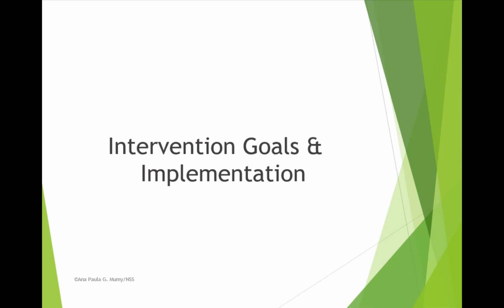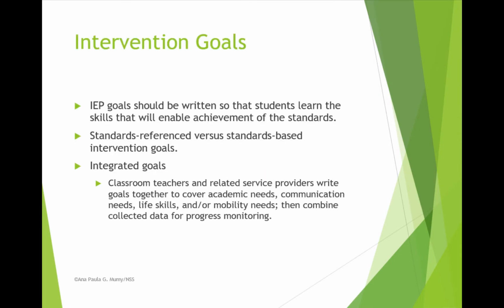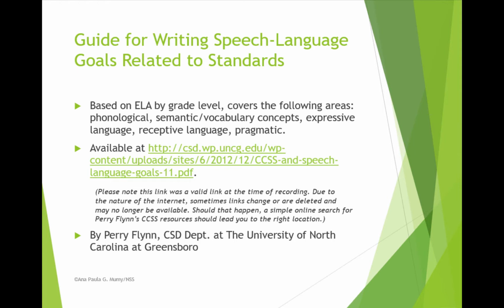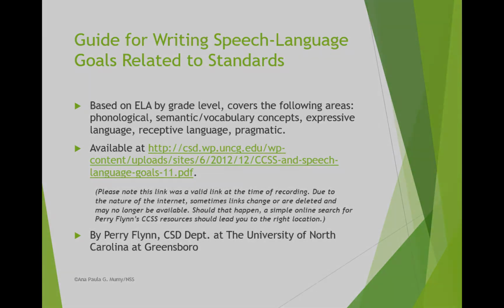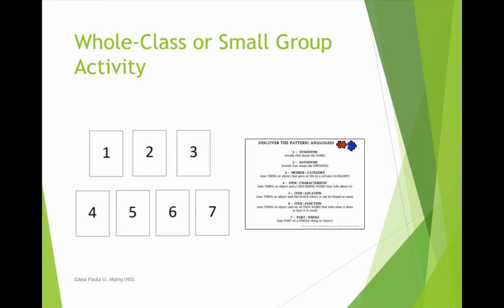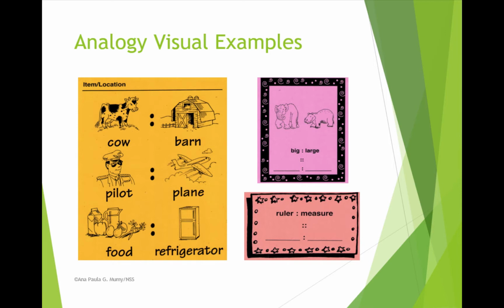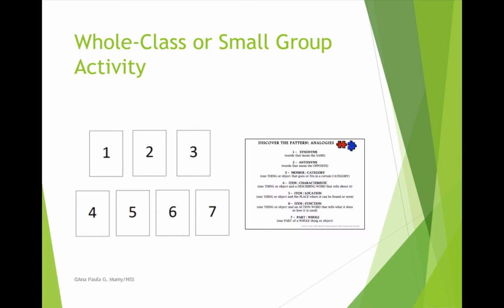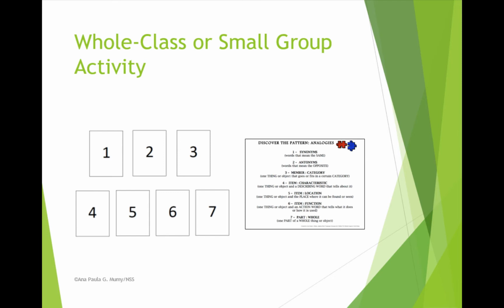e195 Preview: Connecting Language Intervention And The Classroom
This course is designed to help speech-language pathologists collaborate with classroom teachers with greater ease and effectiveness. Visit NorthernSpeech.com/3dda to learn more.